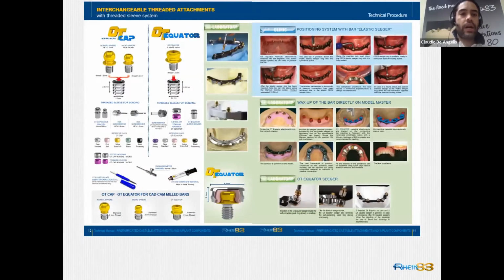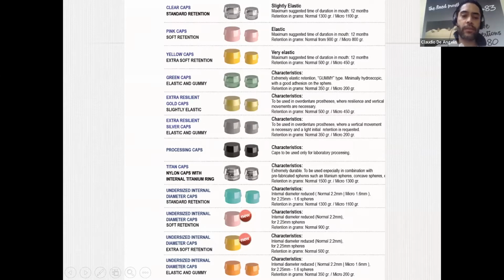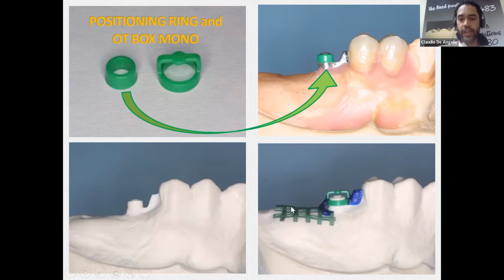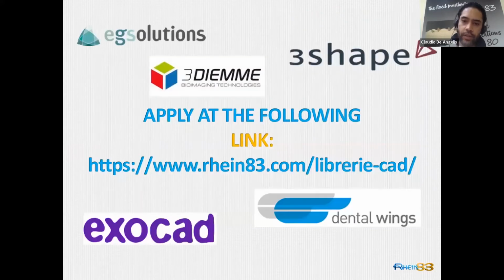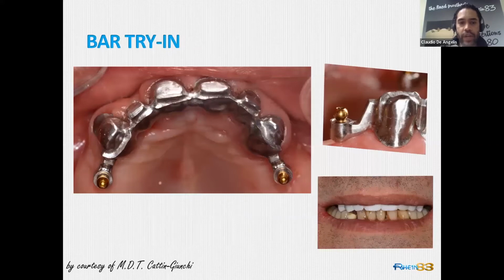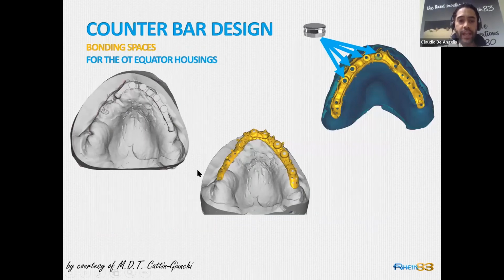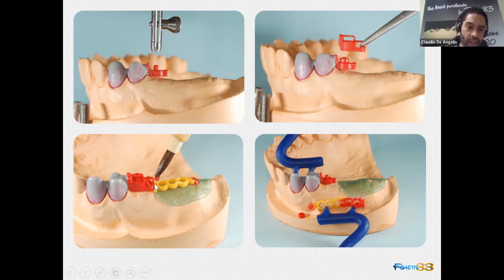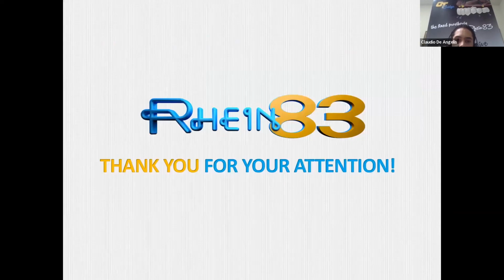Spherical attachments and overdenture - Dec 1st, 2021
The material presented is for technical and scientific purposes only and does not constitute advertising or promotional communication under current medical device regulations.
The information provided relates exclusively to technical and operational aspects of the devices and is not intended for the general public.
If you are not a healthcare professional, please stop watching.

Treatments evolution and modern clinical approaches Study Group.

Live Webinar held ot Dec 1st at 12.00 (Rome Time Zone)
Speaker: Mdt Claudio De Angelis